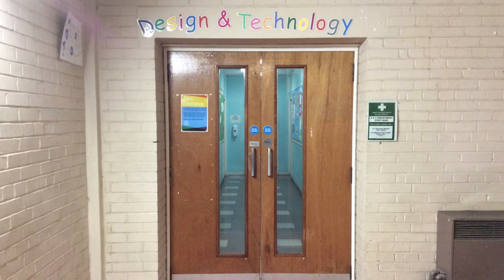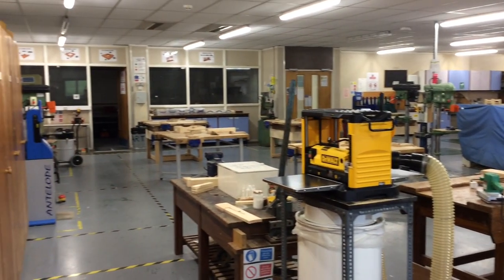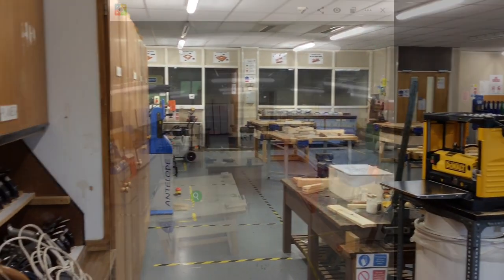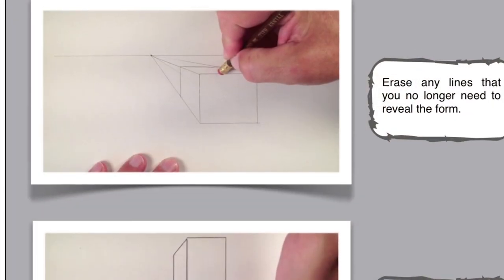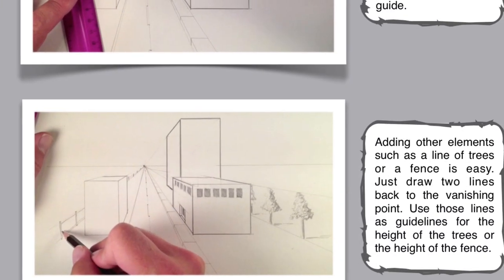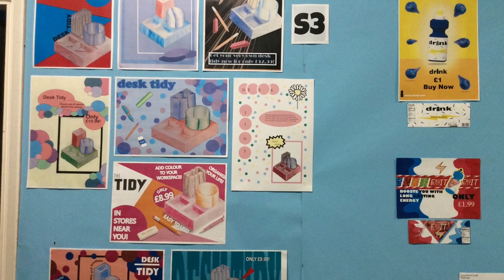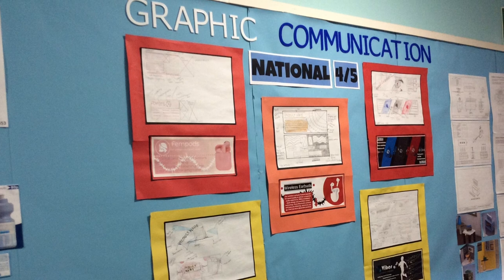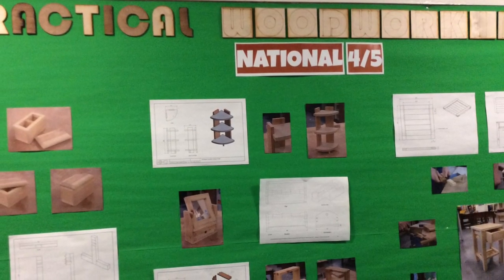Design & Technology Department @ BoDA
An explanation of the Design & Technology Department at Bridge of Don Academy, outlining the subject content, sounds and smells that you can expect in S1.